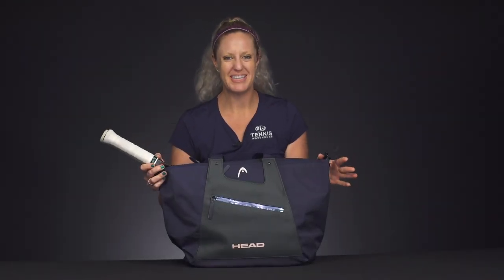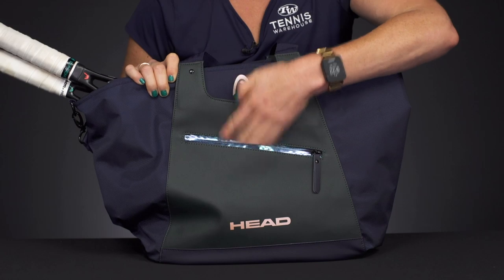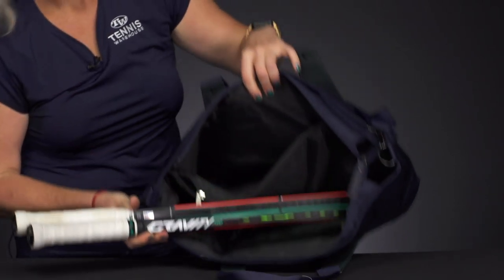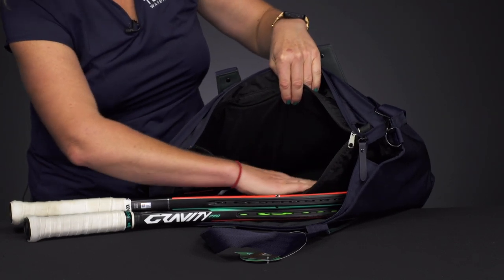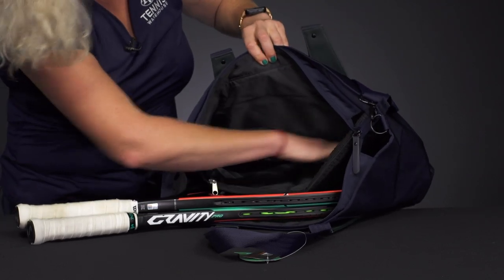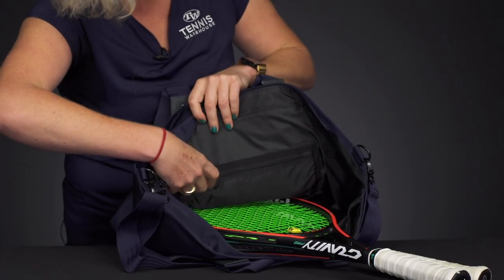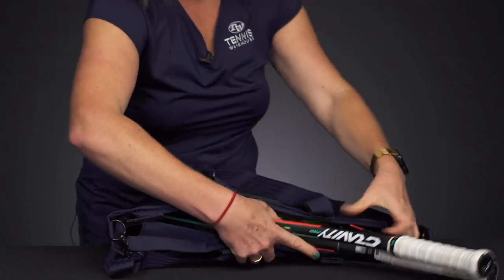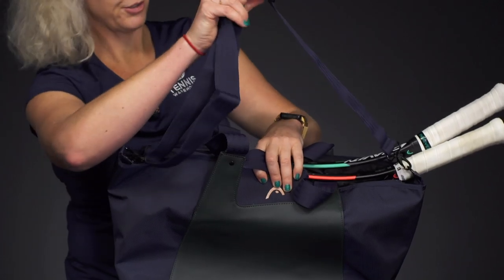Head Women's Tennis Tote Bag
Perfect to carry your gear to the courts in an elegant way! Check out the details of this bag!